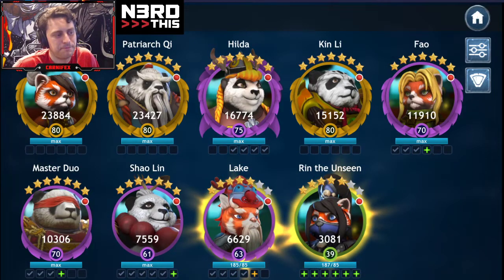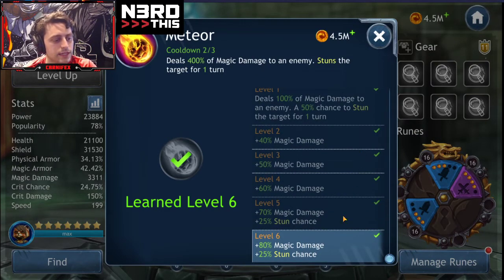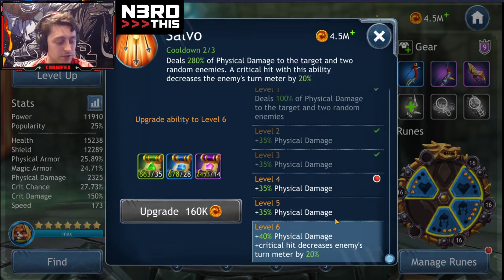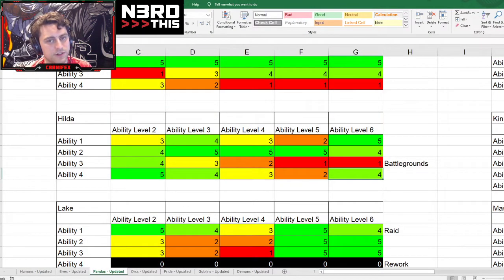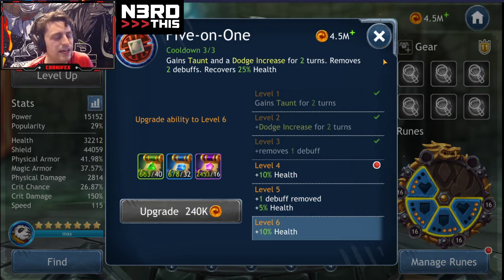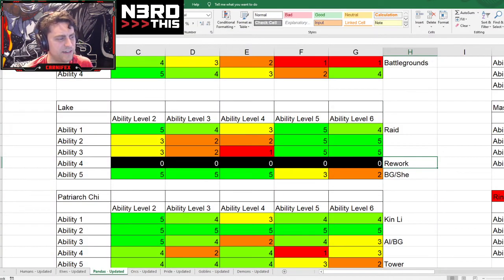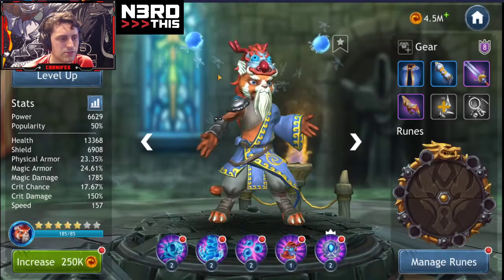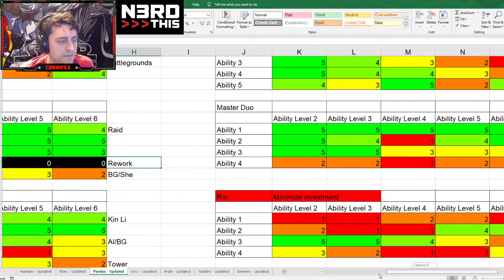Ability Upgrades Rankings 2.0 - Pandas!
Link to Spreadsheet in Description!

N3RDs and Dragon Champions, This time around I cover pandas. This should help those of you who are looking ahead to Pandas for the upcoming Renara event. It's one of the few times you will want to use a Kin Li lead, and if your Ember is G11 you can get by with G9-10 mix of the remaining members.